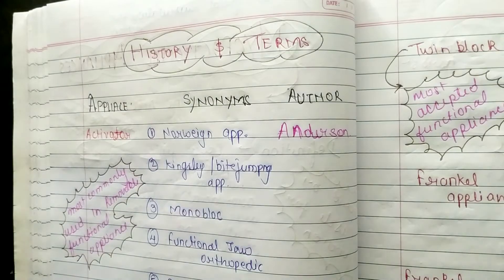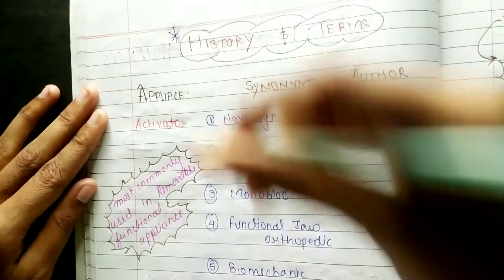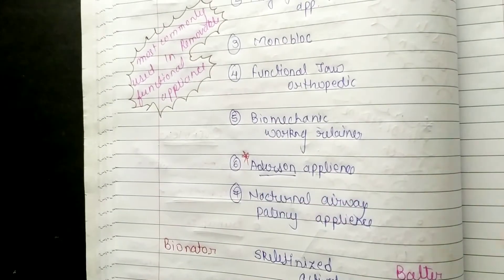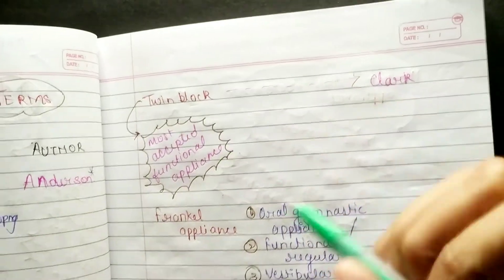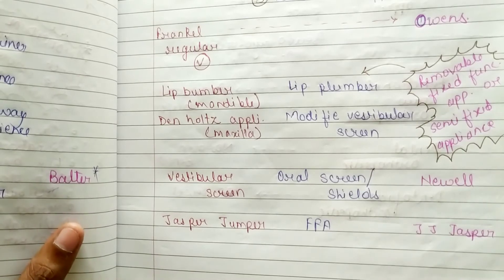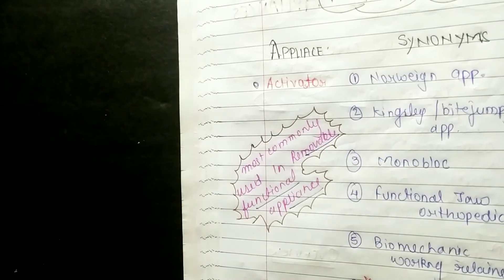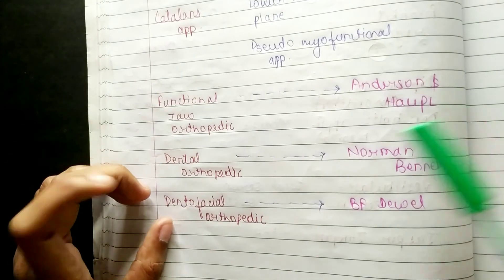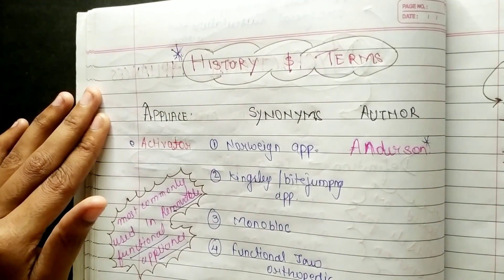Myofunctional Appliances - History and terms (imp) to remember | NEET MDS